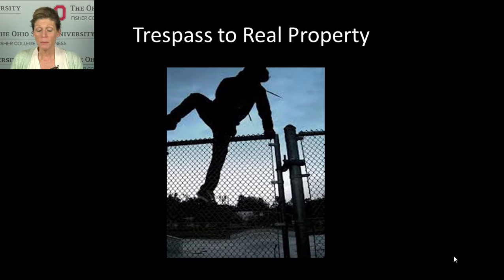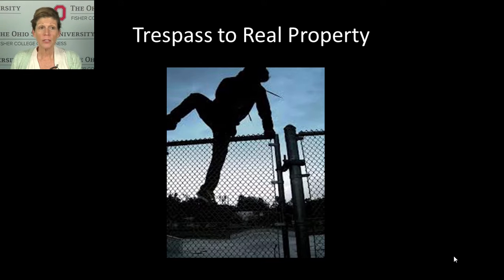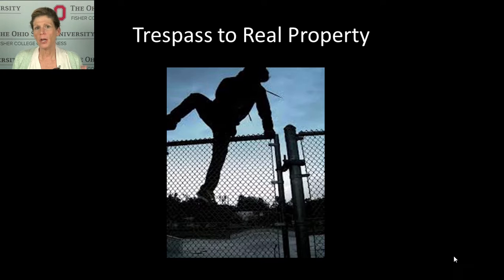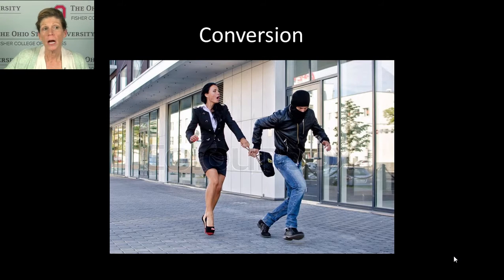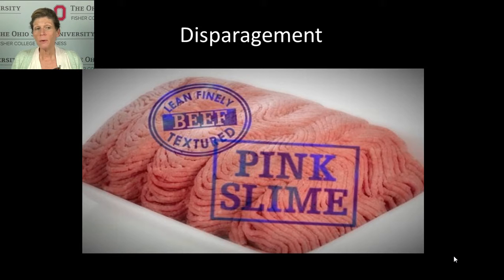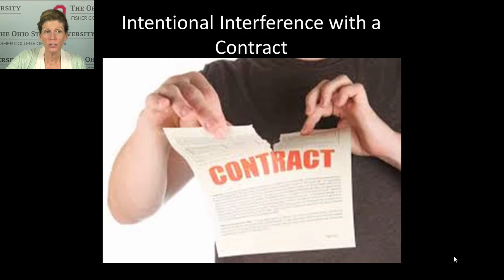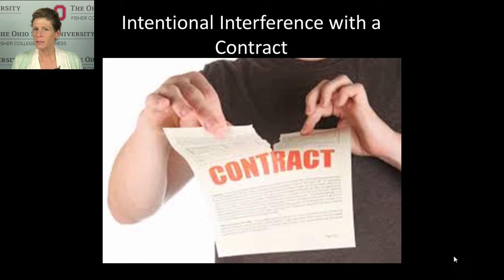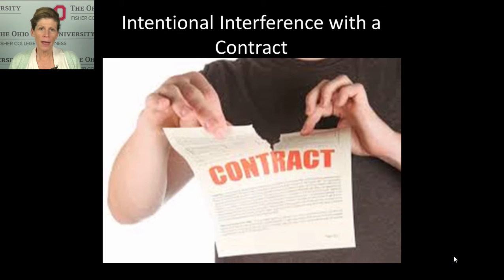SP17 BUSFIN 3500 Ch 8, part 4